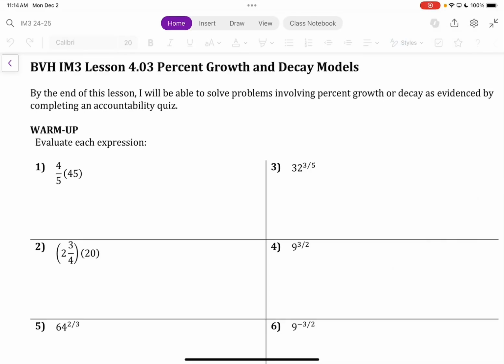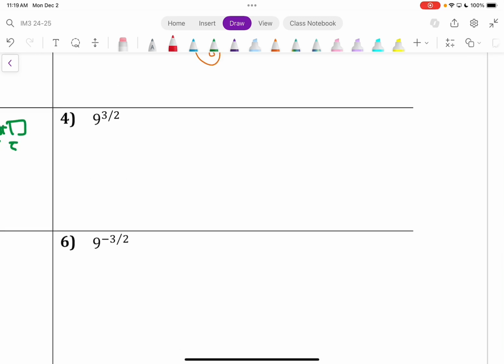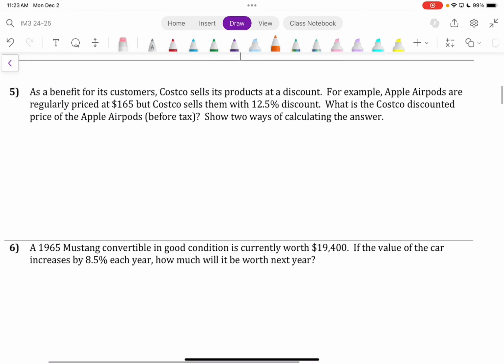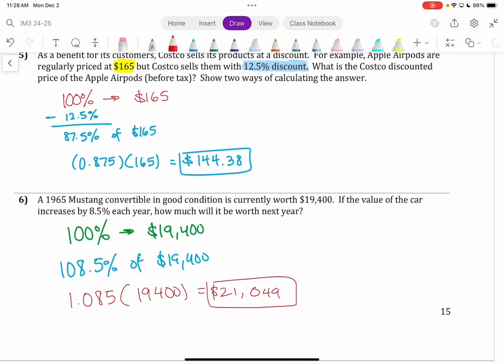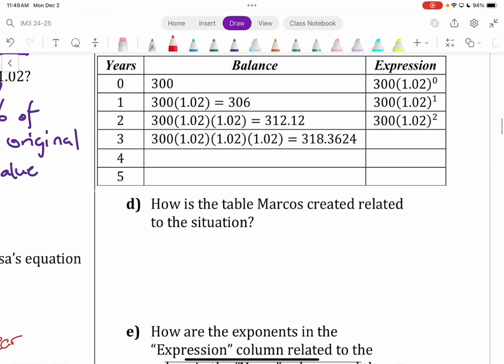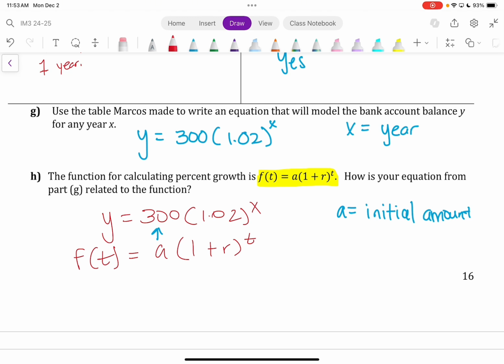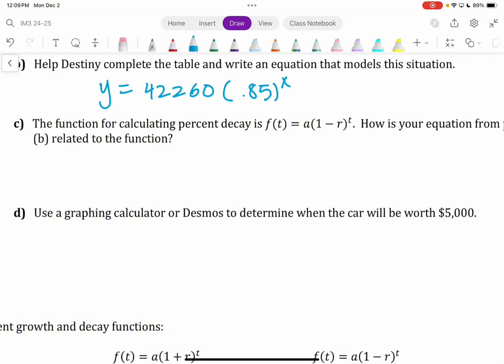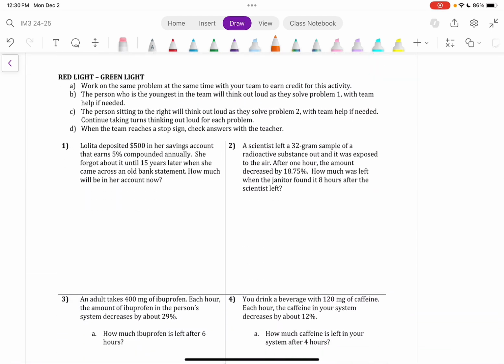IM3 Lesson 4.03 Percent Growth and Decay Models